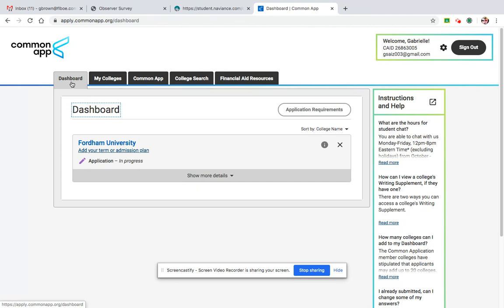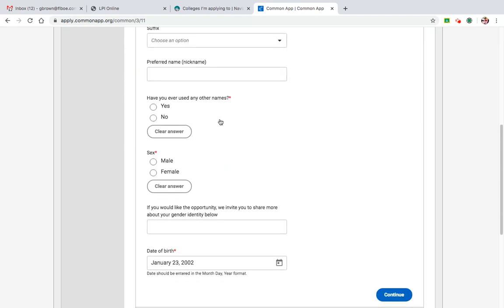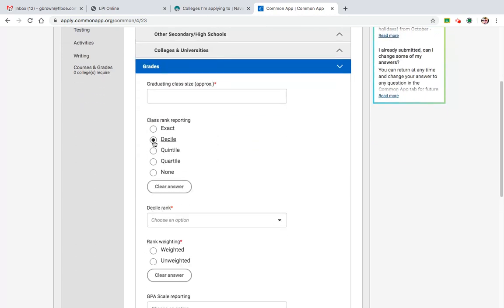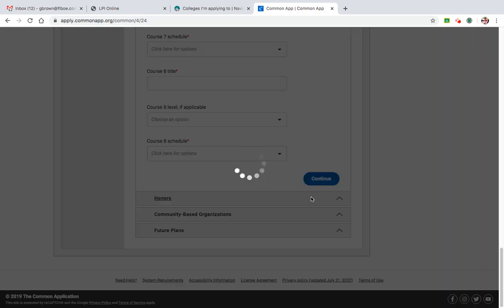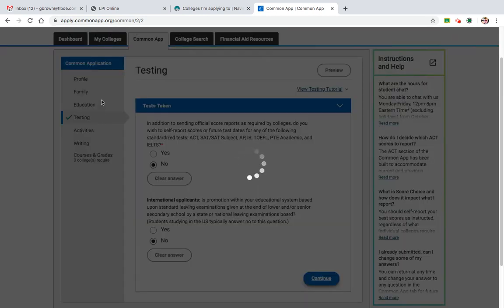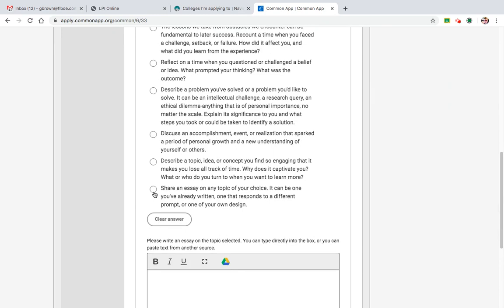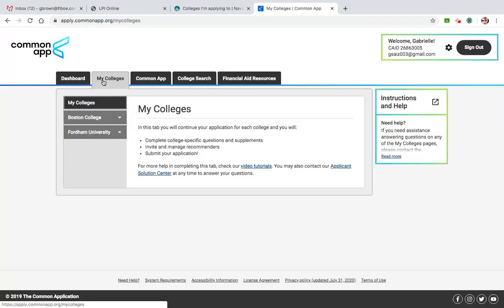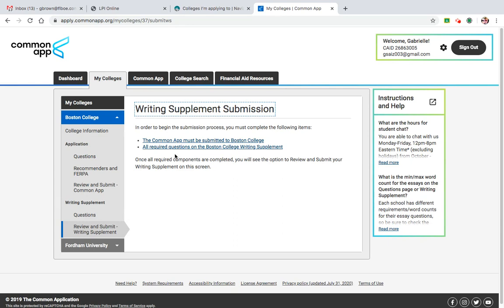Common App Run Through